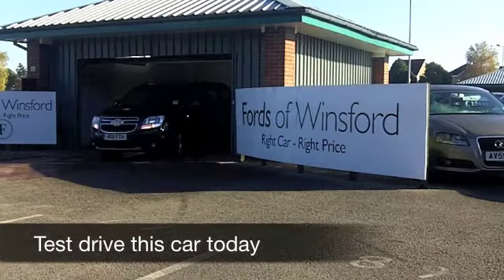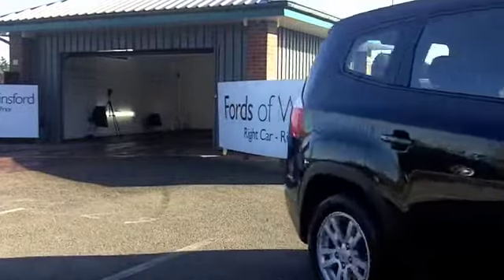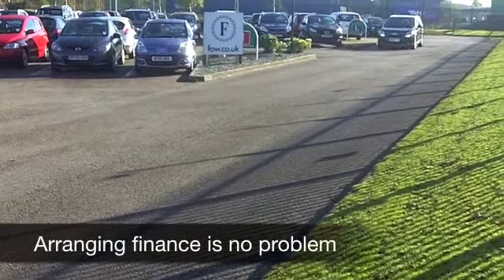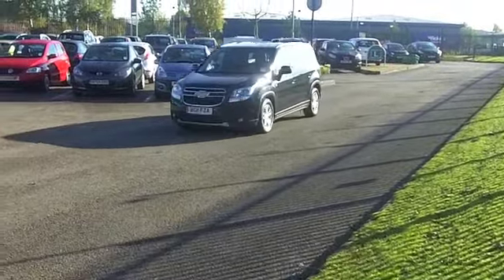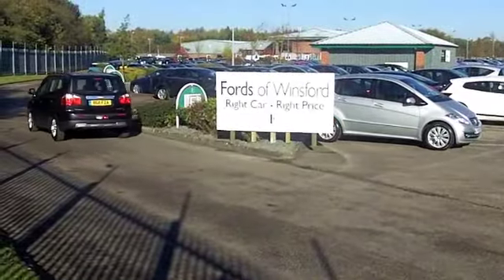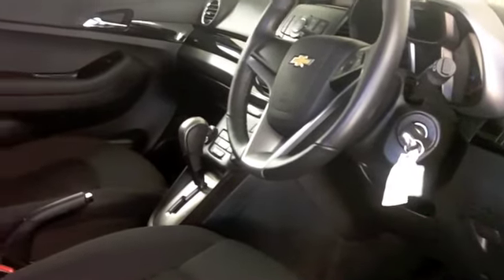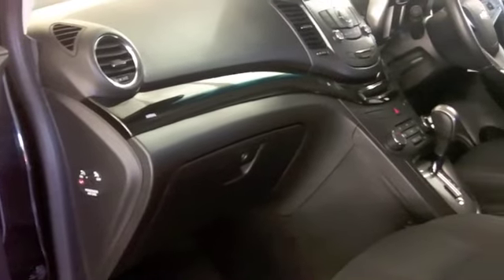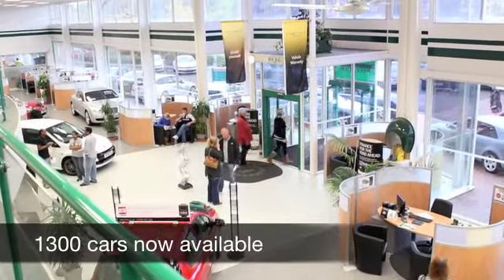CHEVROLET ORLANDO DIESEL ESTATE (2011) 2.0 VCDI 163 LT 5DR AUTO - BG11FZA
DETAILS:
First registered: 17/06/2011
Current mileage: 4340
Registration: BG11FZA
Colour: BLACK

FEATURES:
full service history, all round electric windows, remote central locking, cloth interior, all round airbags, air conditioning, pas, abs, alloy wheels, metallic paint, cd, traction control, parking control, hand book present

This used car is for sale at Fords of Winsford Car Supermarket in Cheshire, UK